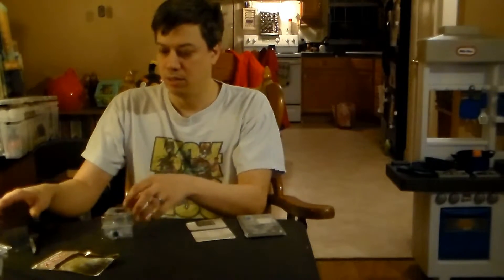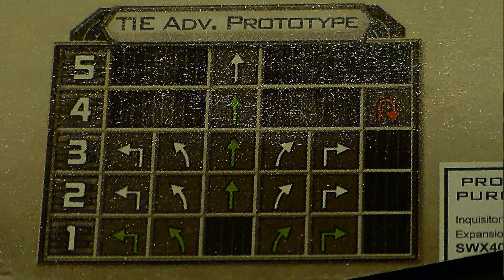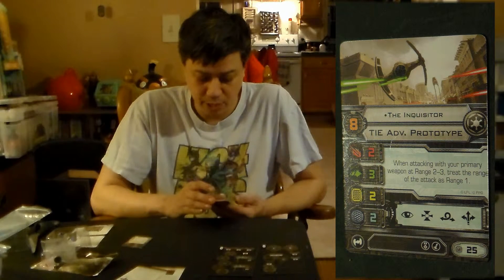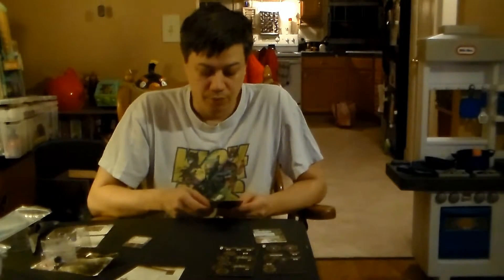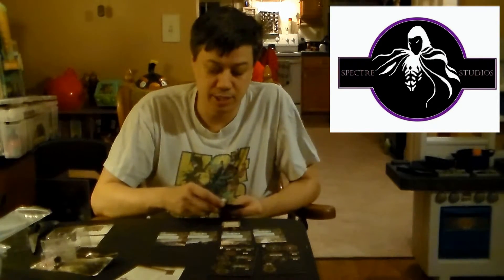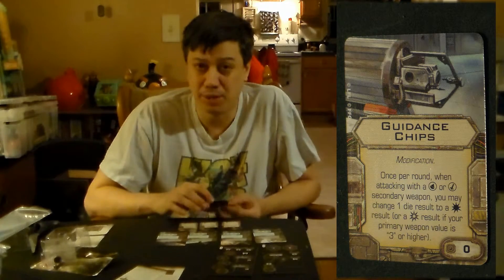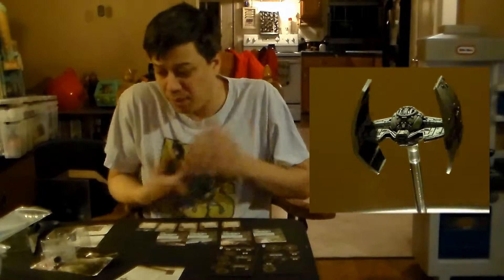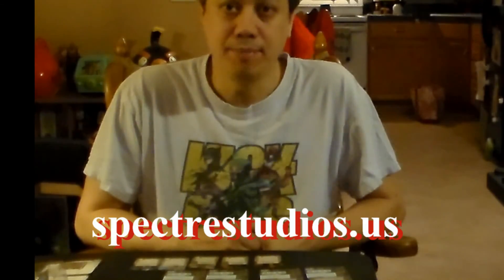Star Wars X-wing: Imperial Inquisitor Unboxing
Benito has one of the new ships for Star Wars X-wing miniature game which features a ship from the TV show Star Wars: Rebels. The Tie Inquisitor, what does it bring to the game